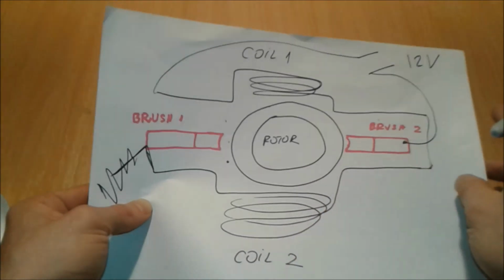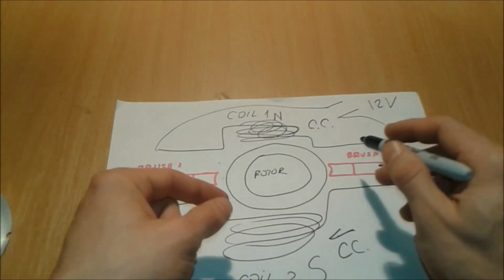How to disassemble vacuum cleaner motor wiring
How to dismantle vacuum cleaner motor wiring
Let's have a look inside the vacuum cleaner motor dismantle it and reverse engineering to wire it as a universal motor for running on DC.
Inside the best vacuum cleaner, there is this ac electrical motor similar to the one in the washing machine but wired as a series ac motor.To dismantle this motor is very hard and we discover the universal motor.In a vacuum cleaner the wiring is different than the washing machine in this way one brush is connected in series to one coil and the other brush with the second coil and we have to find a way to separate the brushes from the coils and then the two coils we have to connect them to one single winding.The question on how to wire this vacuum cleaner motor is the coils should be facing same direction or opposite directions.